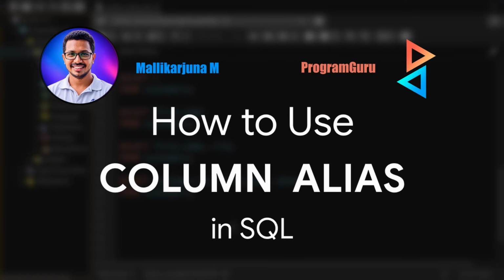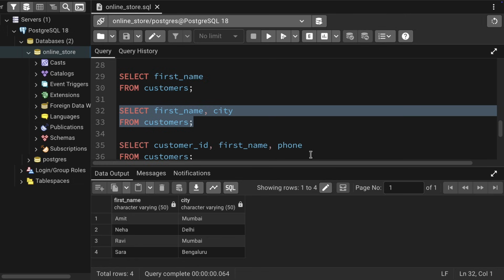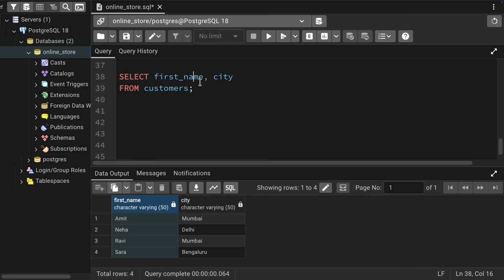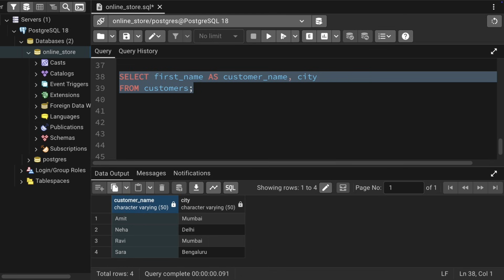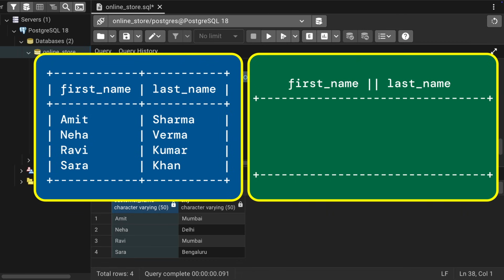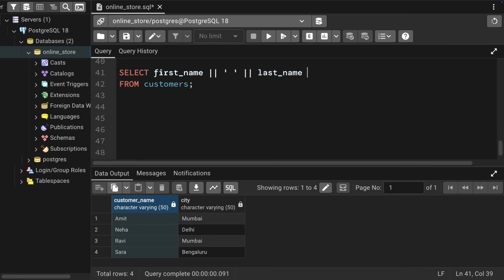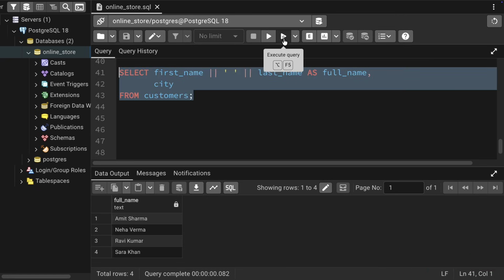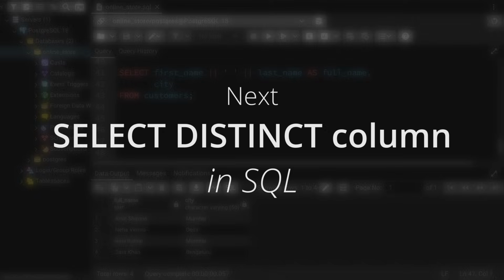8. SQL Column Alias | AS Keyword and Examples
Learn how to use column aliases in SQL with the AS keyword.

In this beginner-friendly SQL tutorial, we use the customers table to understand how aliases can give temporary names to columns and calculated values in a query result.

You will learn:

- What a column alias is in SQL
- How to use the AS keyword
- How to rename a column heading in the query result
- Why an alias does not change the actual table column
- How to combine first name and last name in PostgreSQL
- How to use the concatenation operator
- How to create a full name from multiple columns
- How to give an alias to a calculated value
- How to select additional columns along with an aliased expression

SQL examples used in this video:

SELECT first_name AS customer_name,
       city
FROM customers;

SELECT first_name || ' ' || last_name AS full_name
FROM customers;

       city
FROM customers;

An alias changes only the column heading in the query result.

It does not rename or modify the actual column in the table.

In the next tutorial, we will learn how to select distinct values from a column using SQL.